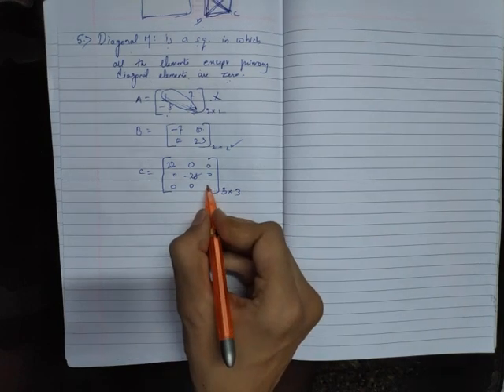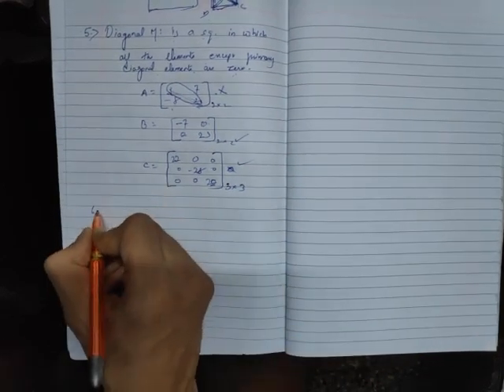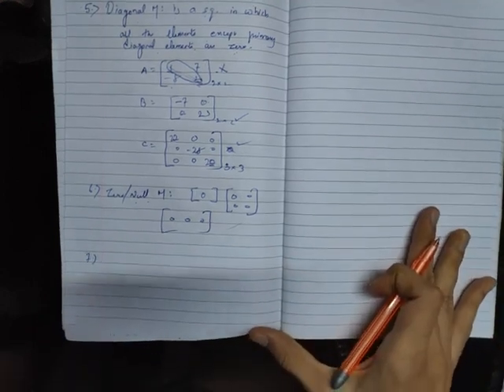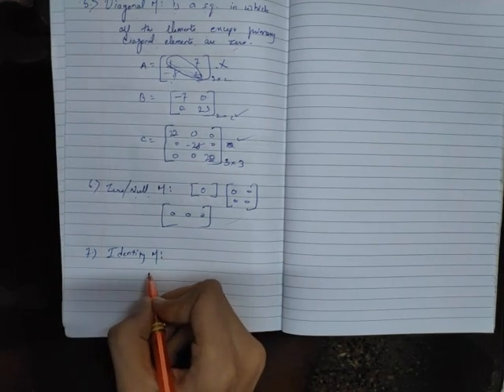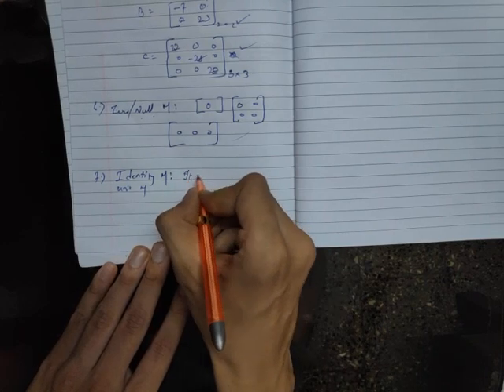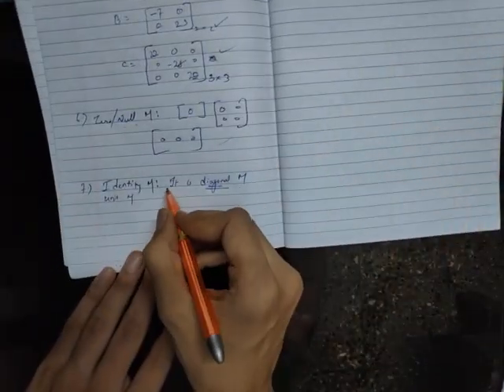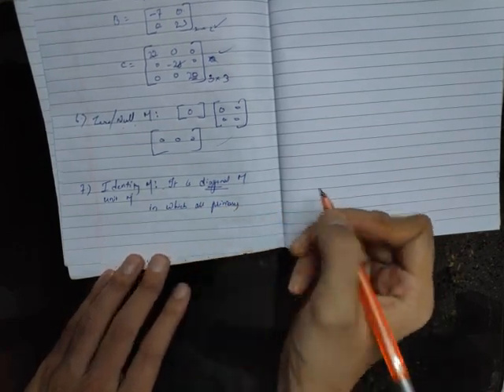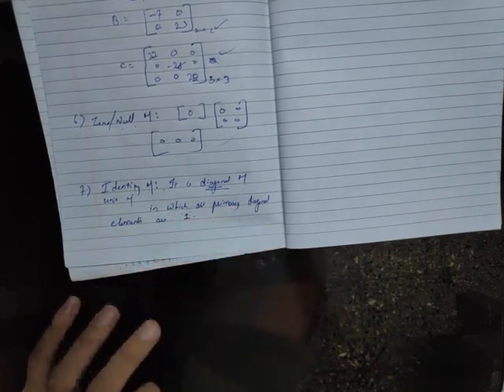ICSE Grade X - Subject- Math, Ch. MATRICES. By- Kapil Sir (Part-2).